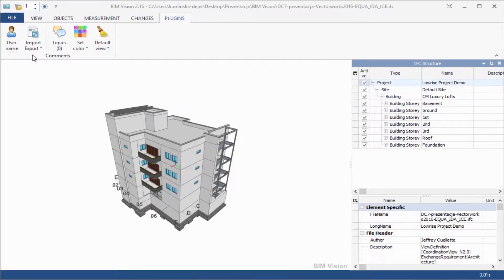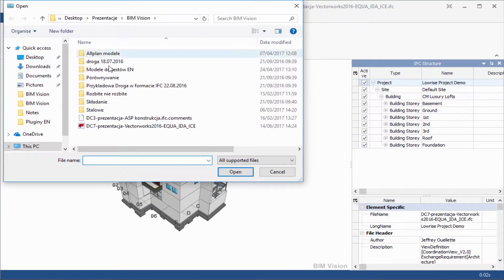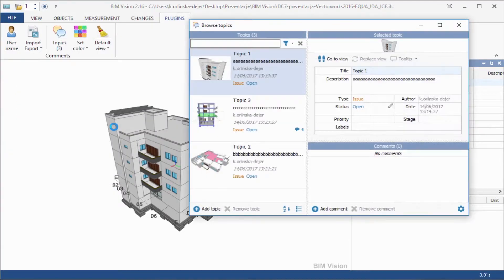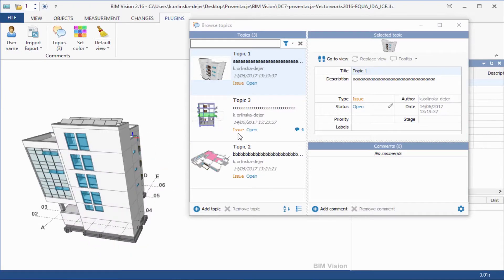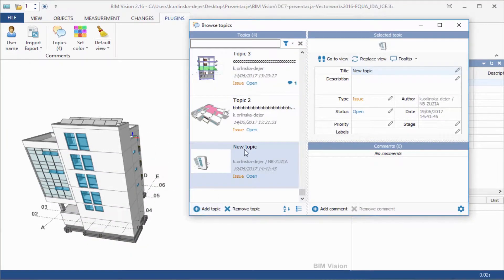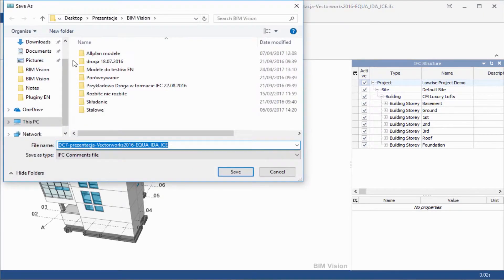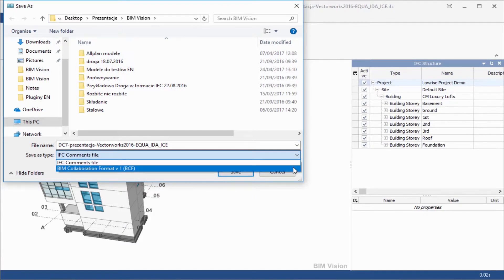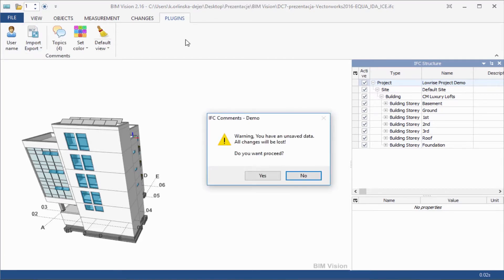BIMvision - IFC COMMENTS - Import and export comments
The main idea of the plugin is to create a workflow communication capability connected to IFC models and improving collaboration between the all parties involved in the investment process.
Model: Vectorworks